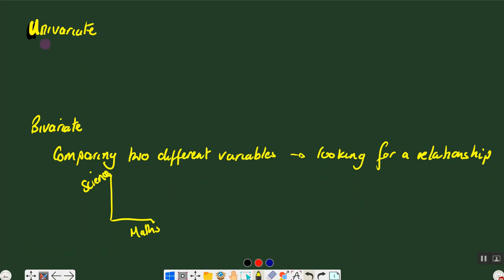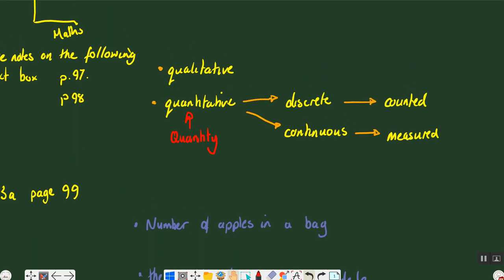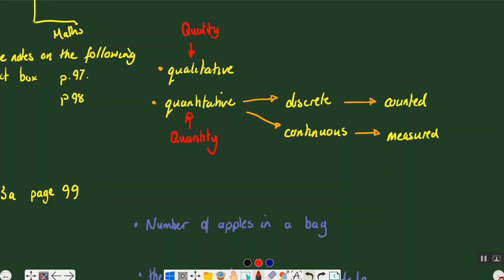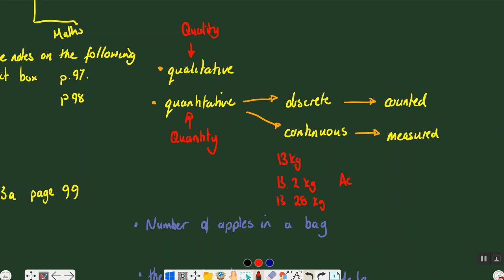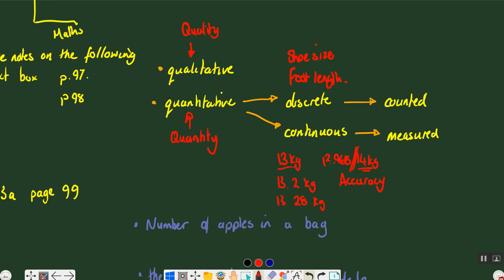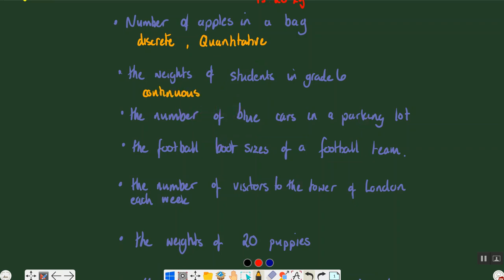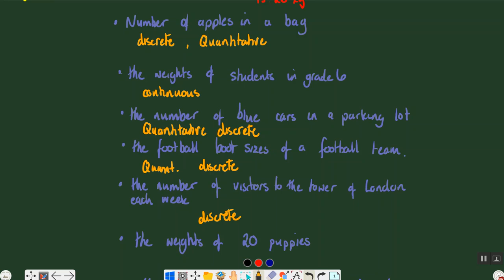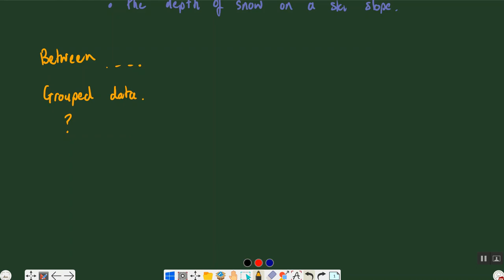DP2 Data types